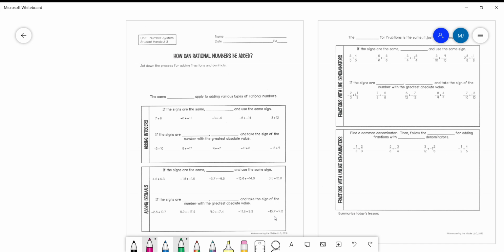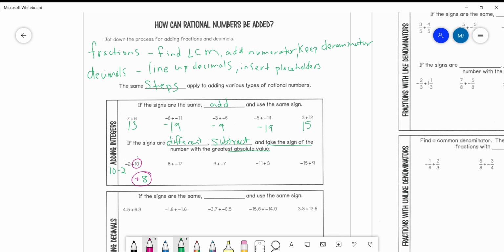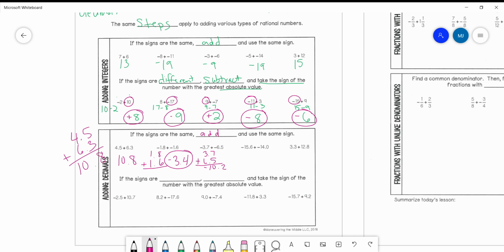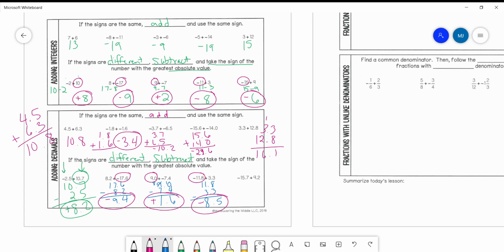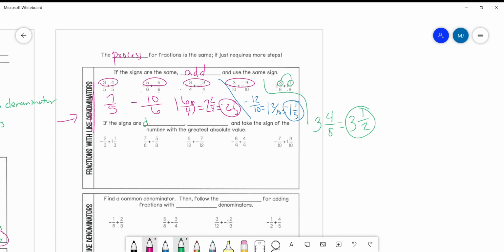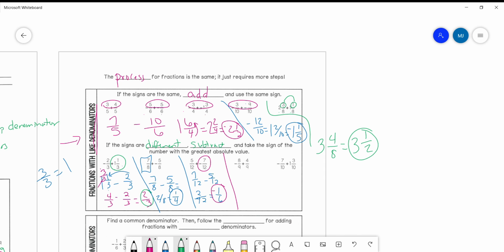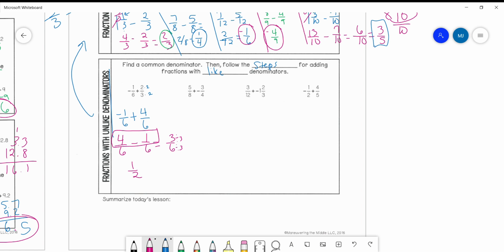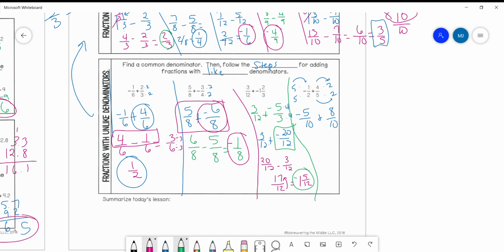Number System Handout 3